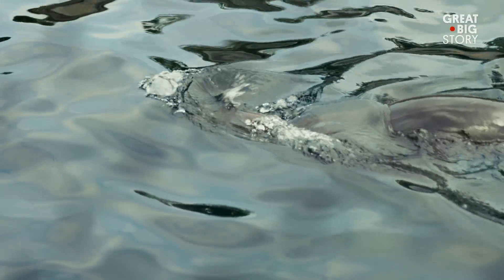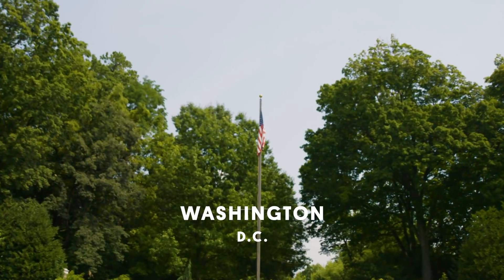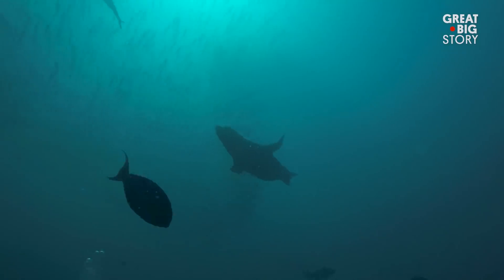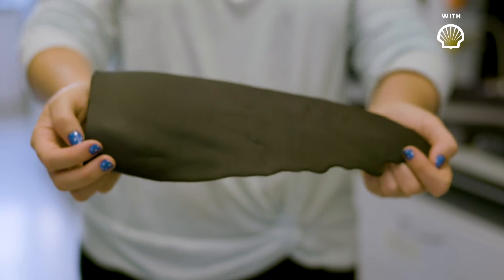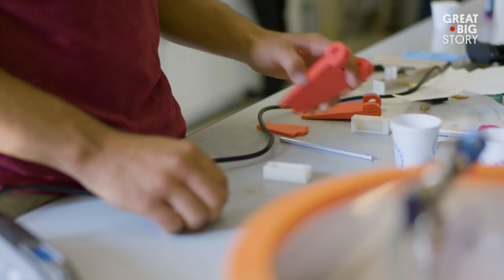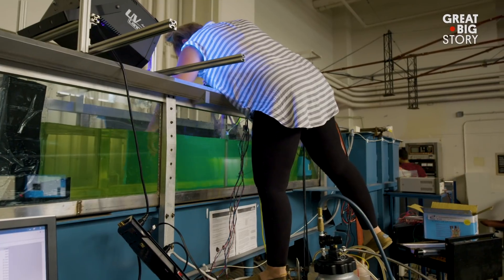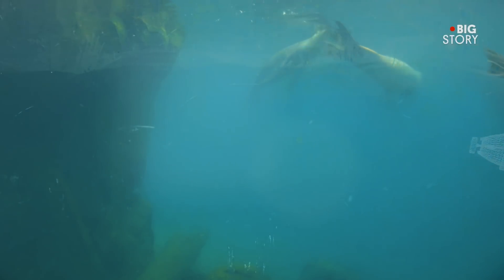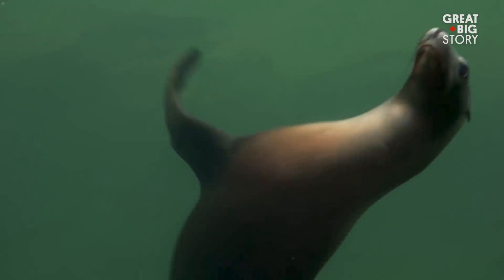How Sea Lions Are Inspiring the Future of Underwater Transport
Don’t be fooled by a sea lion’s big, sweet eyes and playful demeanor—these guys move through water like a torpedo. While most animals swim using a tail or fluke, sea lions clap their fore flippers into their bodies to propel themselves to incredible speeds. It’s an elegant, efficient movement that land-dweller Megan Leftwich, an associate professor of mechanical engineering at George Washington University, wants to reproduce in robotic form.